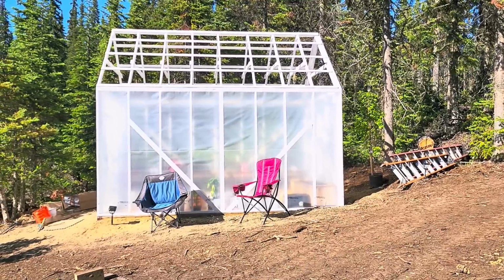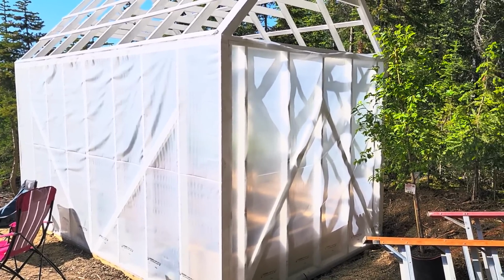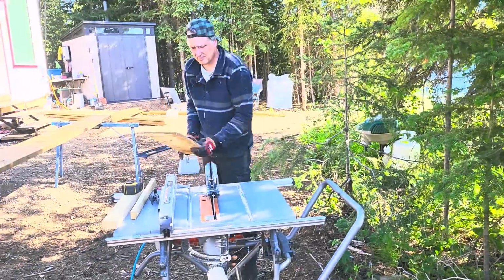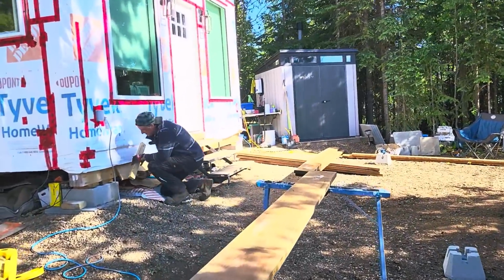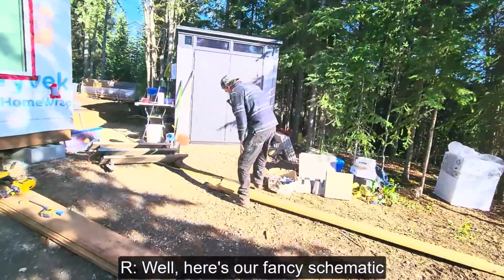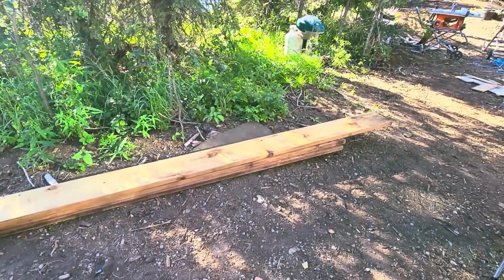Island Life: We're Building Our Off Grid Lakefront Deck! | S3 Ep15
🏞️ *We're Building an Off Grid Lakefront Deck for our Tiny Cabin – From Scratch!* 🌊

Join us on this hands-on journey as we construct our very own deck from scratch along a pristine lakefront. In this episode, we take you through the process as we begin transforming raw materials into a durable, beautiful deck perfect for embracing off grid living. From laying the foundation with natural gravel to installing the ledger board and constructing a laminated beam, every moment is packed with tips, DIY hacks, and plenty of fun!

✅ Planning the layout with precise measurements and sustainable materials
✅ Laying the floating foundation with gravel and patio pavers for long-lasting stability
✅ Preparing the cabin to receive the ledger board
✅ DIY tricks for attaching the firring strips securely
✅ Laminating the main beam for robust deck support
✅ Behind-the-scenes banter and teamwork that make off grid projects fun
✅ A sneak peek at future projects including a pantry shed and greenhouse updates

💬 *Tell Us:*
Would you build your own off grid deck? Share your experiences and ideas in the comments below!

*SHOPPING*
A Few of Our Favorite Things

My Wild Holm Amazon Store

*CHAPTERS*
00:00 Introduction
04:12 Prepping the Site
08:13 Prepping the cabin for the ledger board
13:07 PL problems!
17:42 The right way to apply construction adhesive
23:46 Going over the building plans